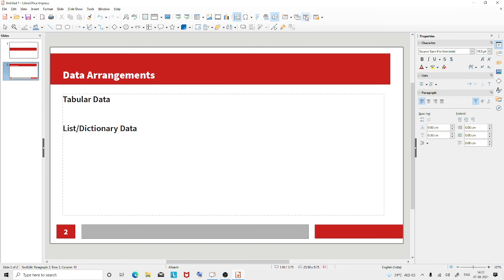Tabular and List Data